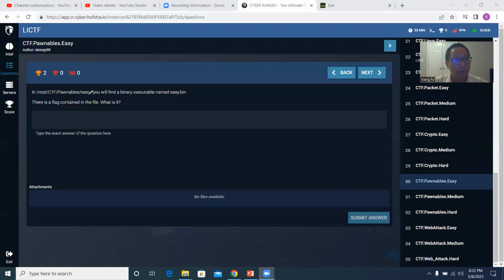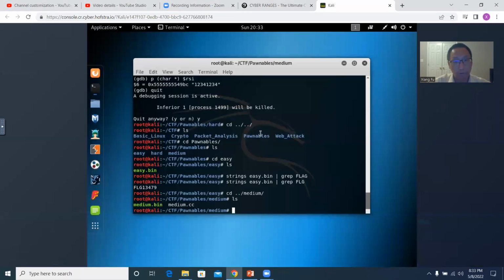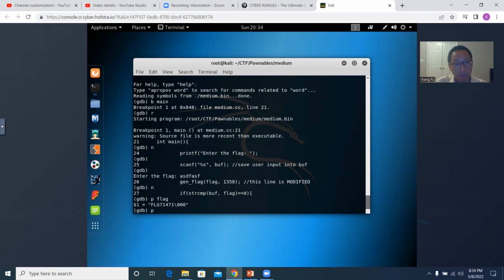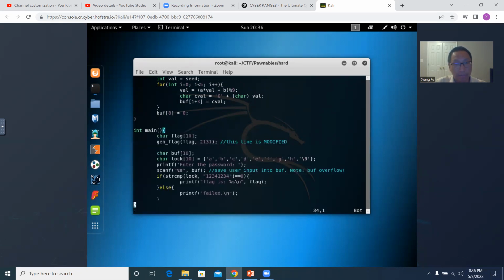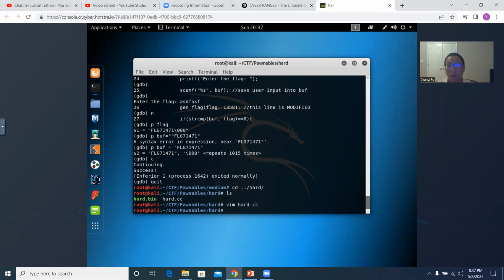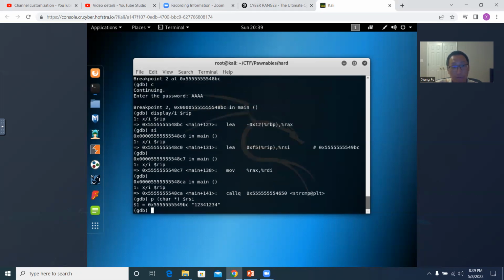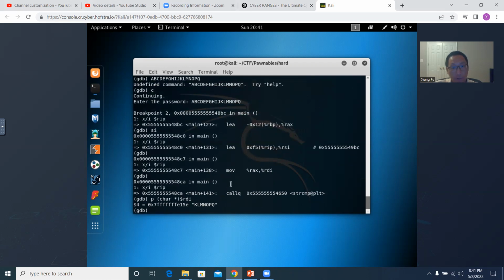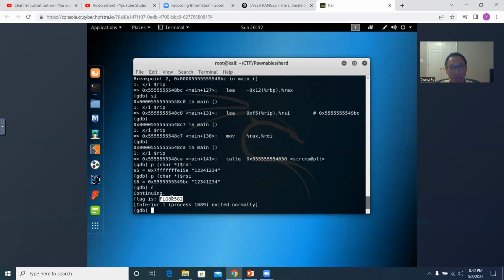Pwnables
Solution to the category of Pwnable and crackable.